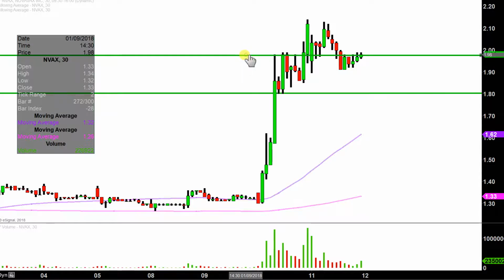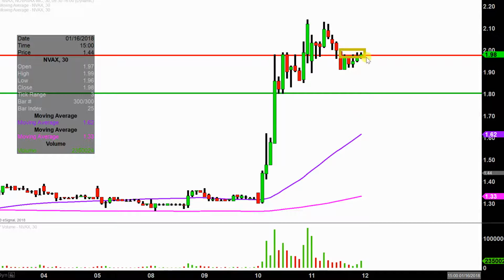Novavax - NVAX Stock Chart Technical Analysis for 01-11-18